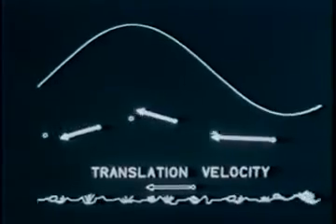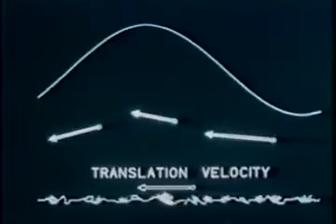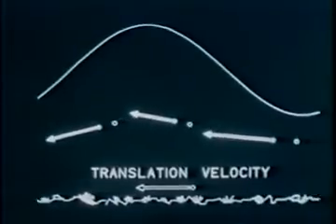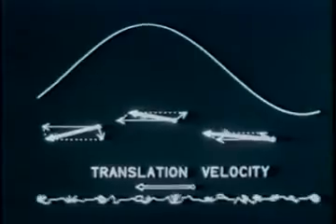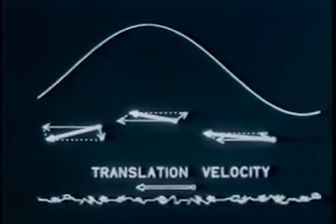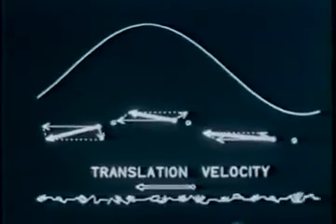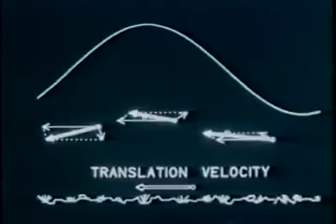1 Eulerian and Lagrangian Descriptions in Fluid Mechanics